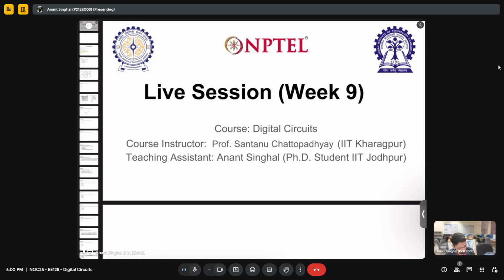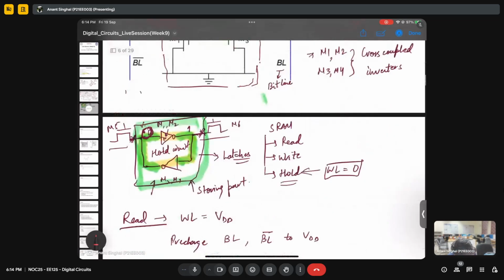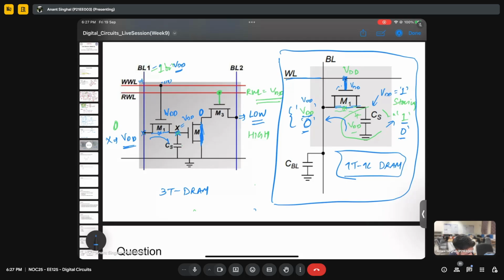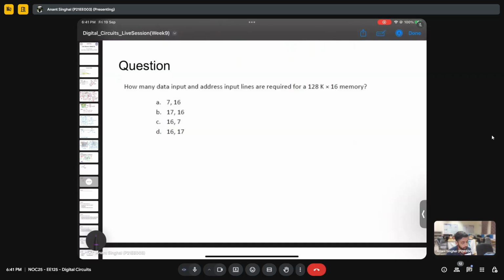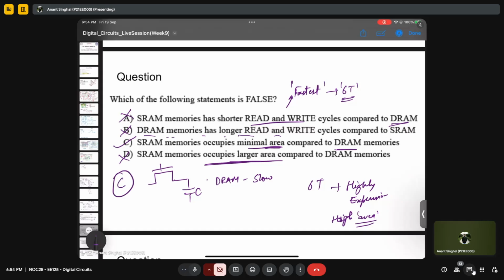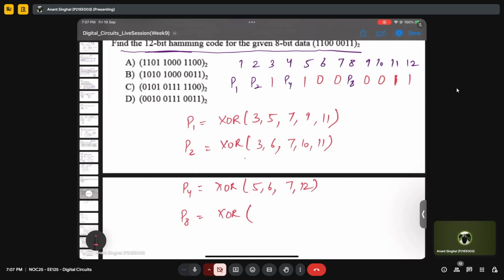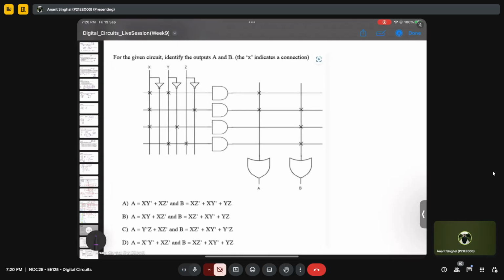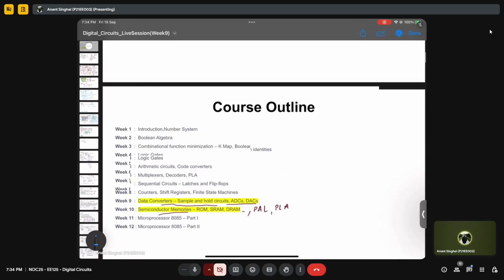noc25 EE125 - Digital Circuits - NPTEL - Week 9